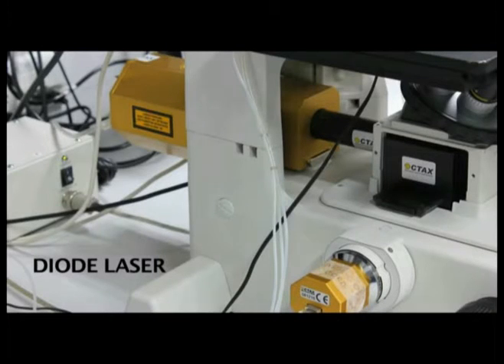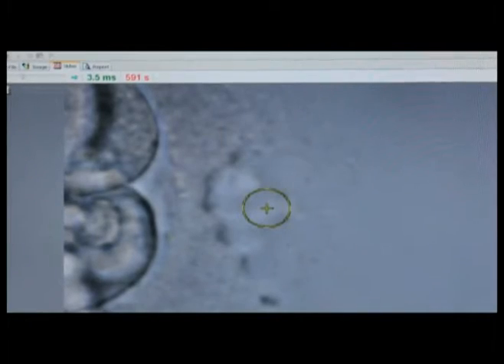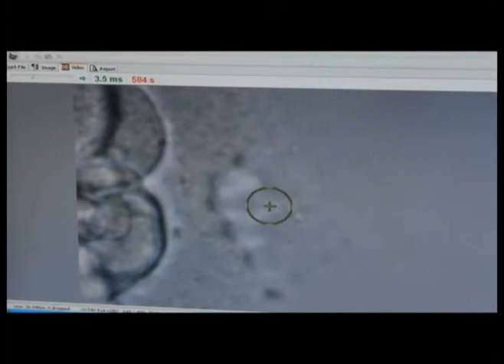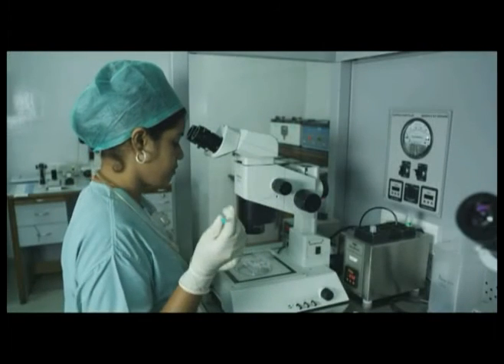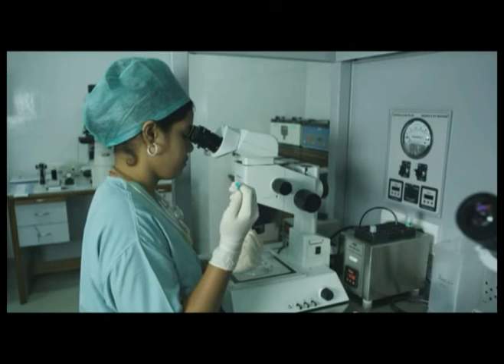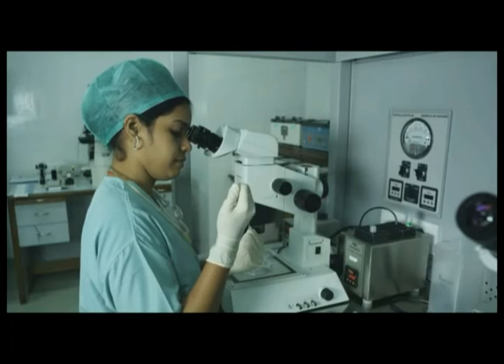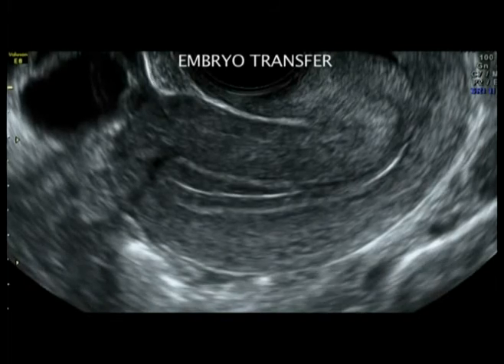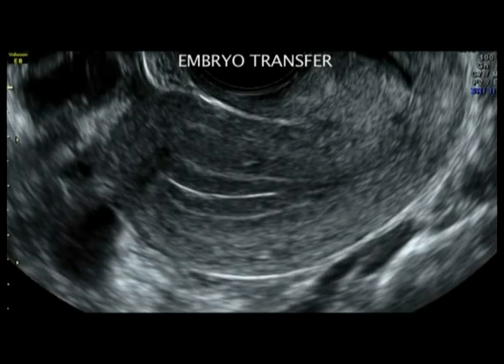Laser Assisted Hatching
Laser assisted hatching is a technique whereby a small artificial hole is made in the zona of an embryo using a laser. It is thought that the embryo can then hatch more easily through this hole and hopefully increase the chance of the embryo implanting.